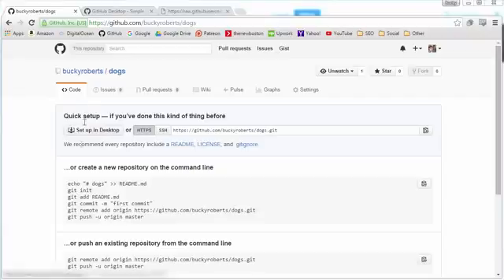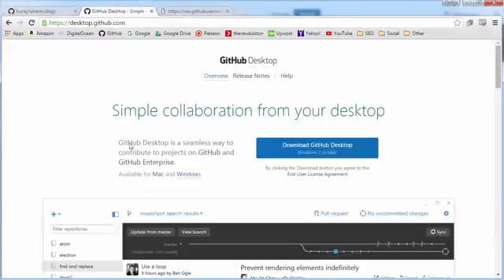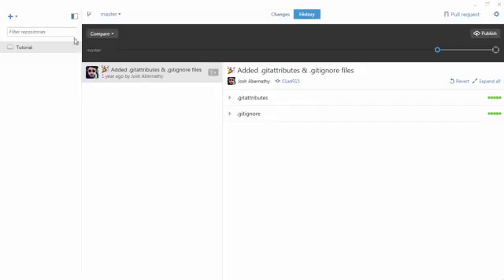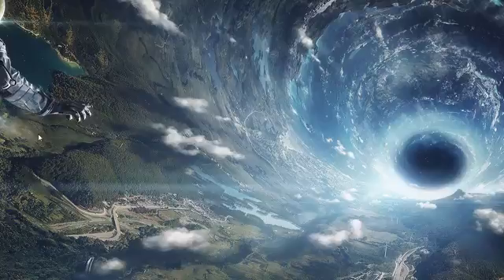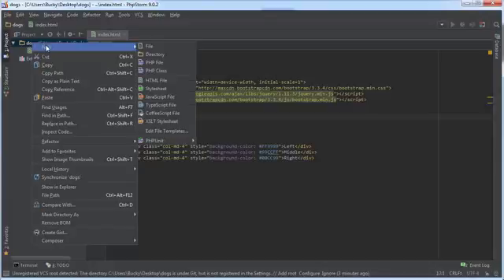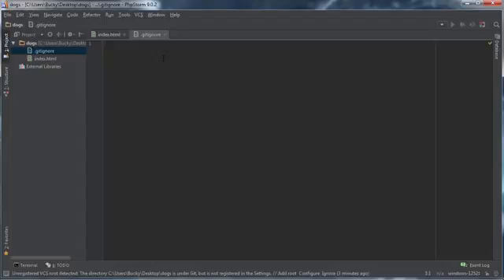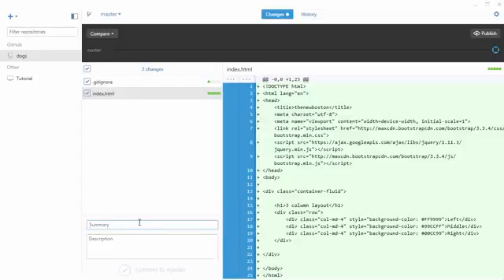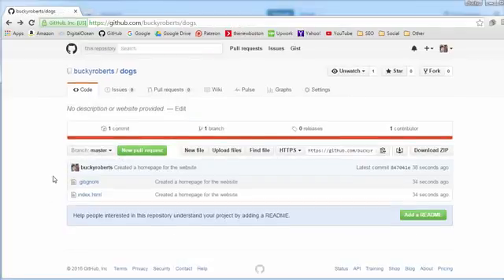Git Tutorial 19 gitignore and GitHub Desktop